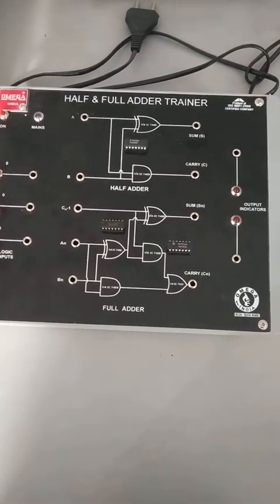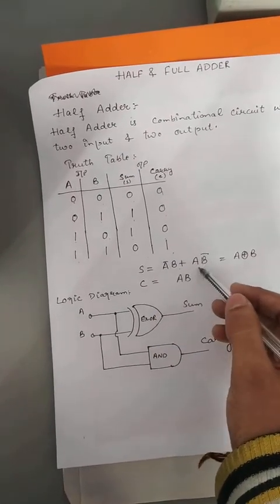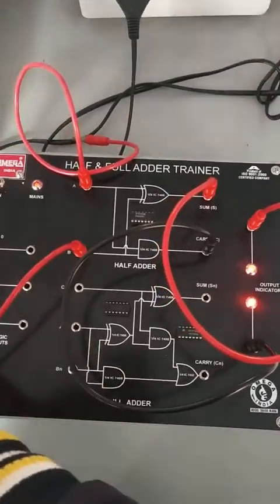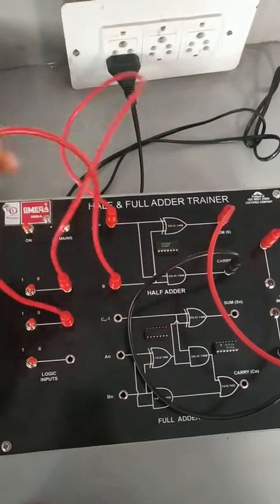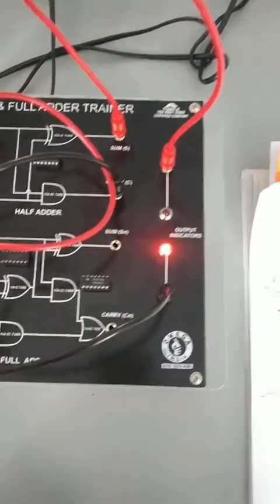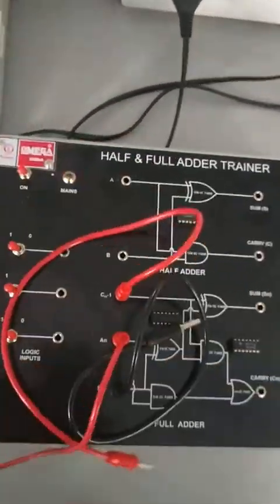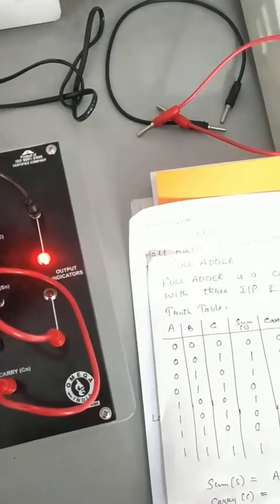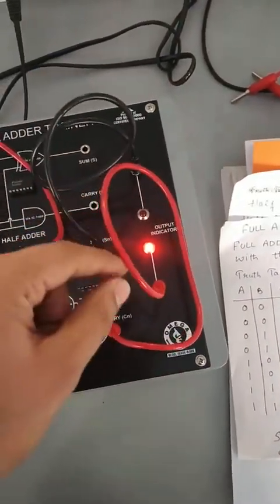Half and Full Adder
Half and Full Adder practical using Half and Full Adder Trainer kit